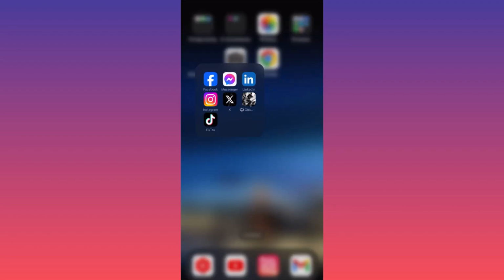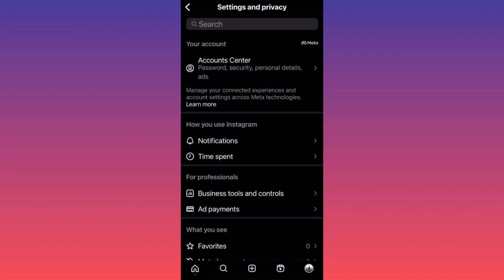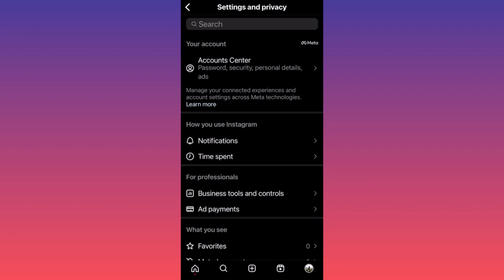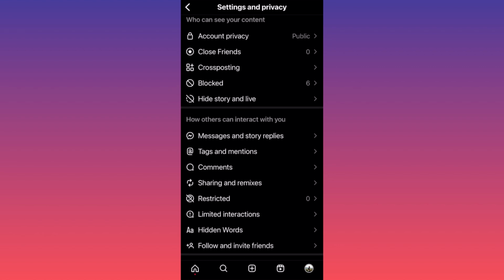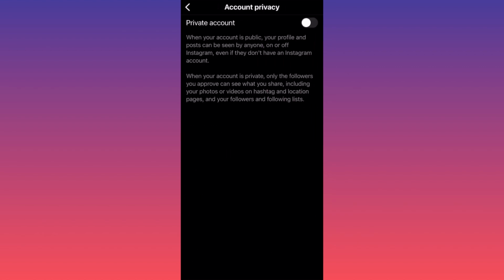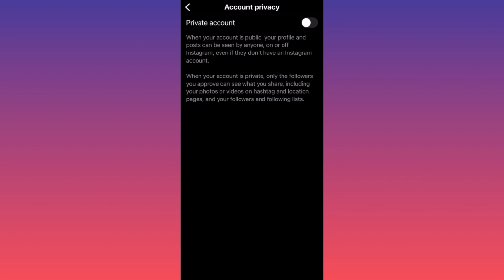How To Hide Instagram Followers List Tutorial (2024 UPDATE)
In this video, you will learn the only way of how to hide the following list on Instagram. This method will also show you how to hide the Instagram following list and how to hide followers on Instagram. How to hide followers list will help you protect your Instagram privacy and content. In this video, you will be guided through the exclusive method for hiding your following list on Instagram. The tutorial not only covers how to hide the Instagram following list but also provides insights into concealing your followers on Instagram. Learning how to hide the followers list is crucial for safeguarding your Instagram privacy and content. Follow the steps outlined in the video to enhance your privacy on the platform.

📚Elon Musk's Secrets to Success:

📚Maximize Results with GPT-3: